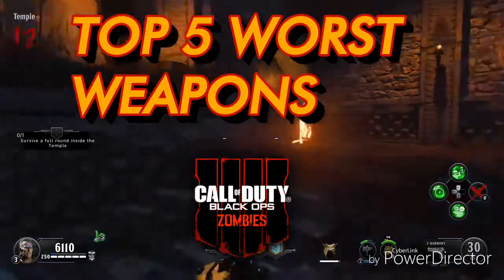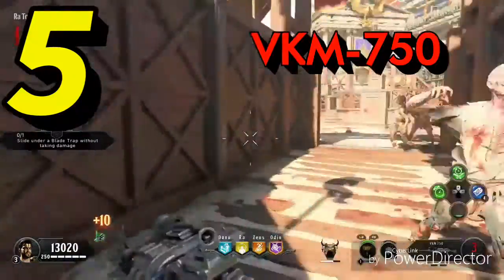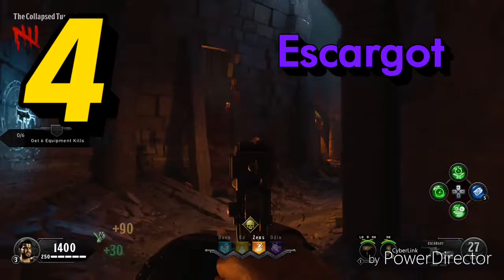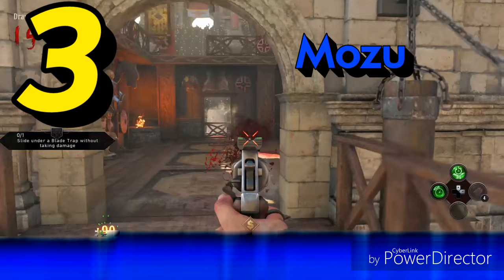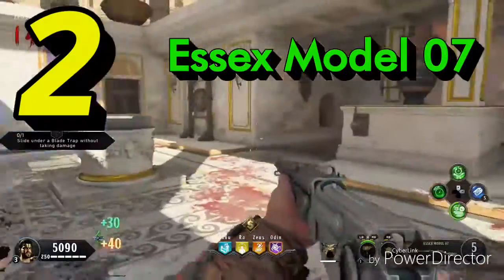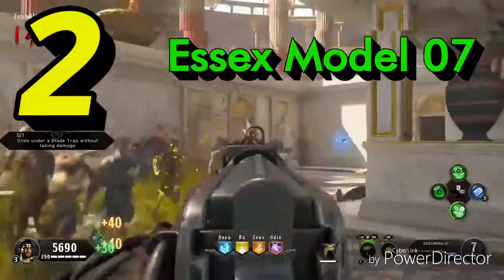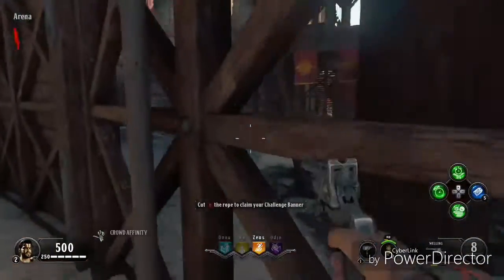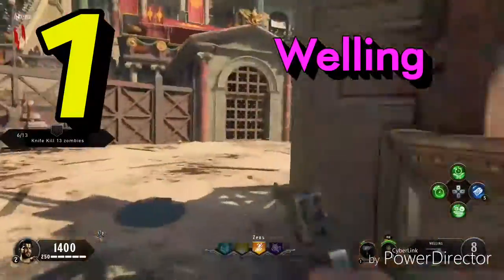TOP 5 WORST Weapons in Black Ops 4 Zombies! (COD Top 5)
Welcome to another one of my top 5 videos!  In this one I go over the top 5 worst weapons in BO4 Zombies. Enjoy!